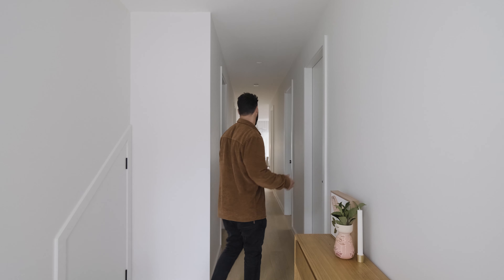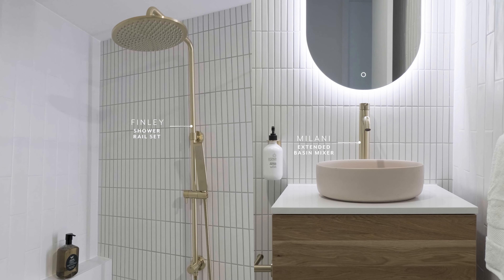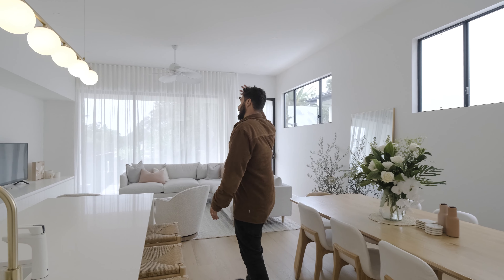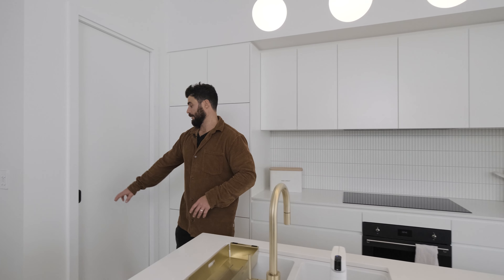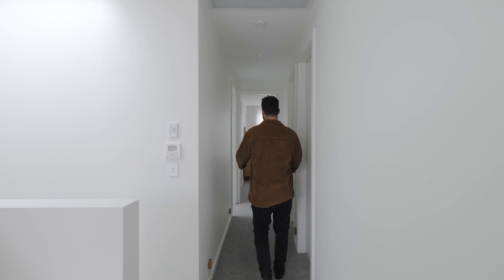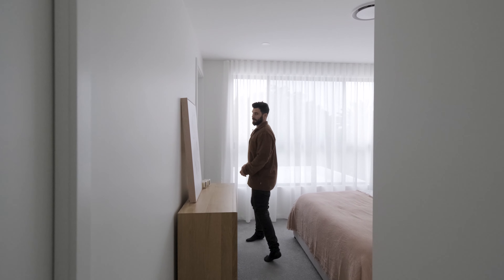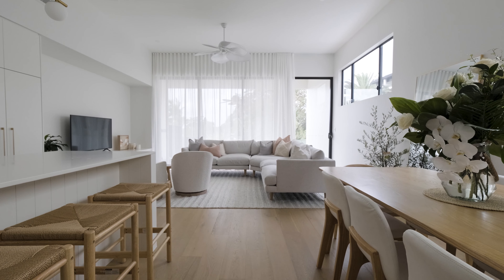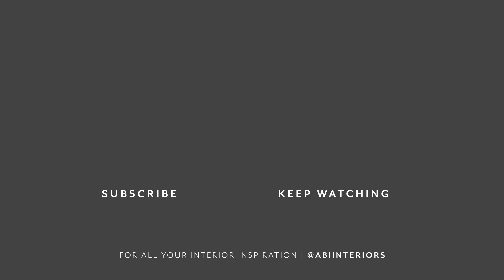Step Inside this Modern Coastal Duplex with Futureflip | House Tour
Welcome to Project Kiora — a home that ingeniously takes advantage of light and space.

Functionally concealed features complement the aesthetics of soaring ceilings, capturing ample daylight that encourages brushed brass to shine.

Project by: @futureflip
📹 by: ABI Interiors